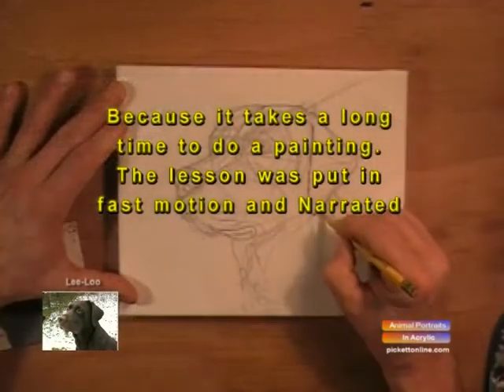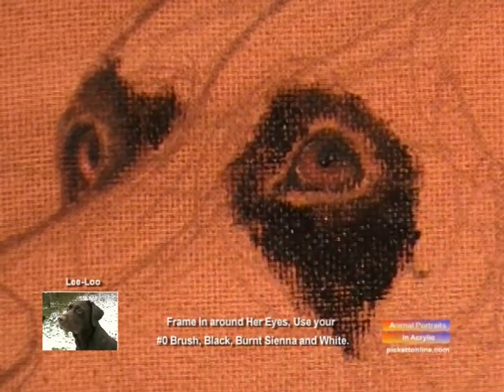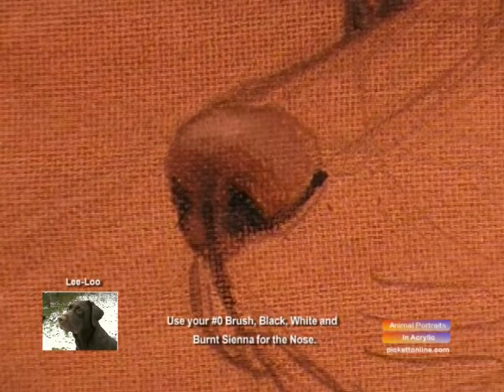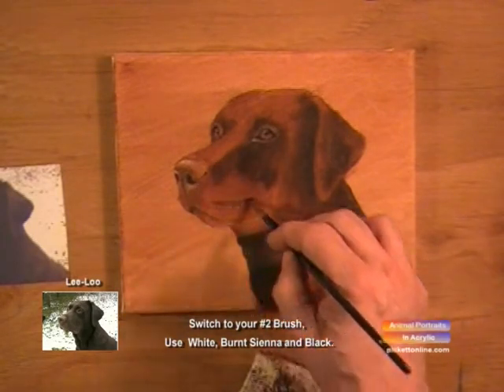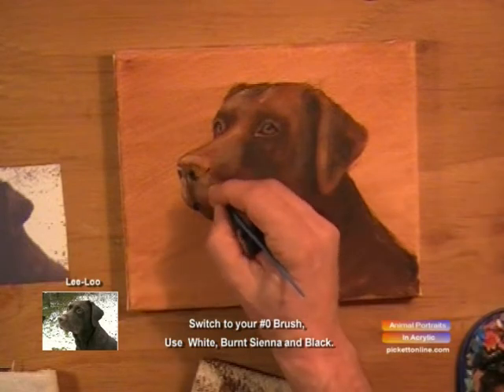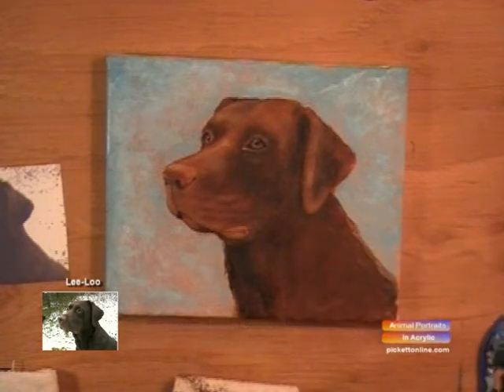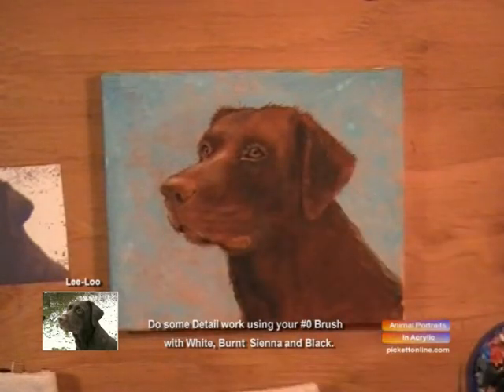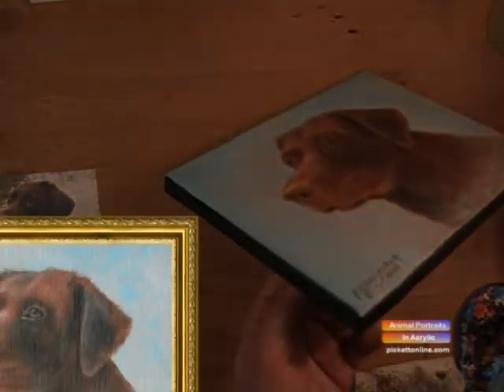Lee-Loo (Chocolate Lab)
Learn how to paint Lee Loo (Chocolate Lab)..

You can get the reference Photo at pickettonline.com